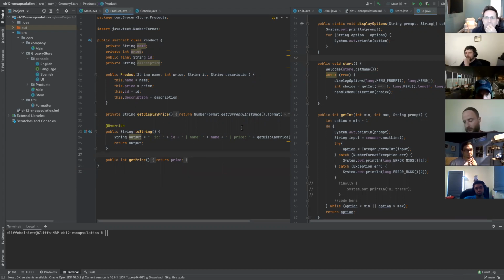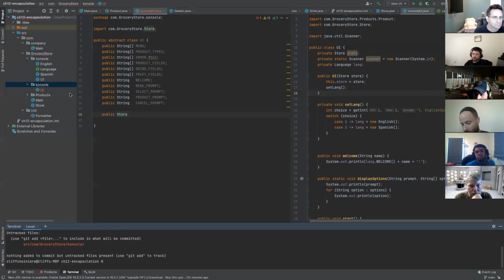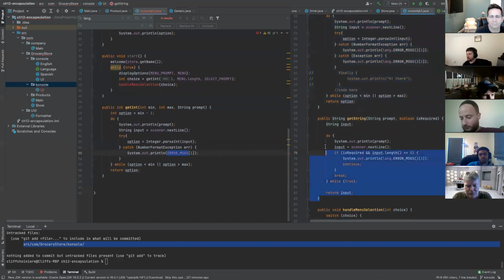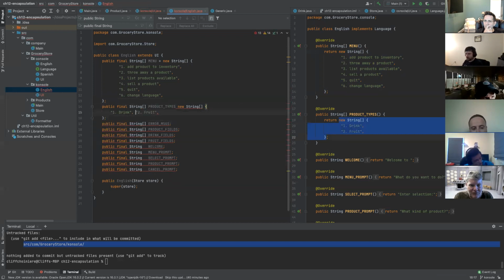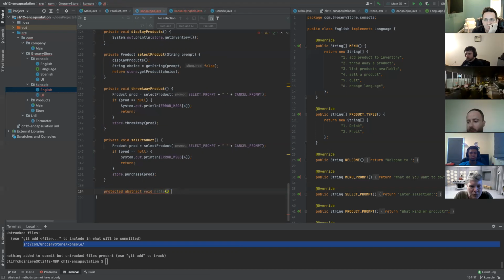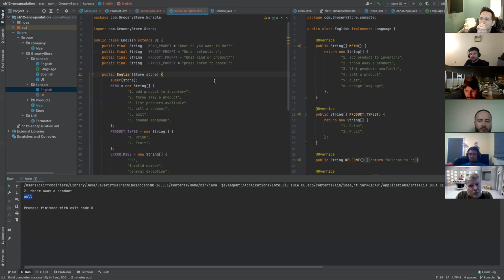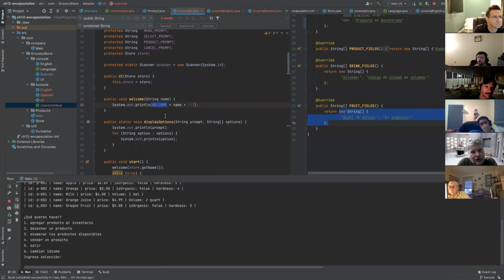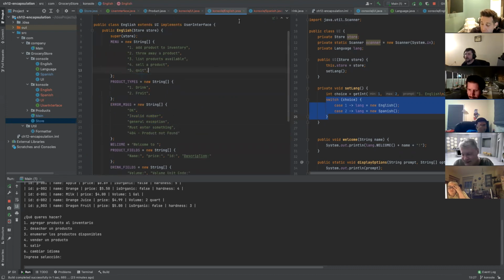CH12 Java Encapsulation Interface